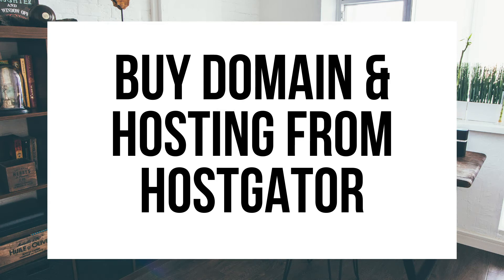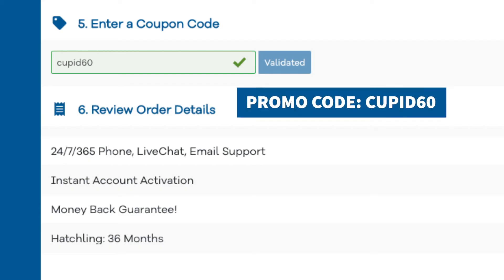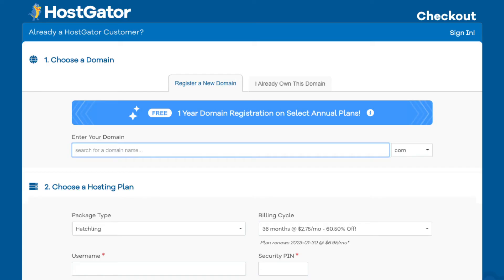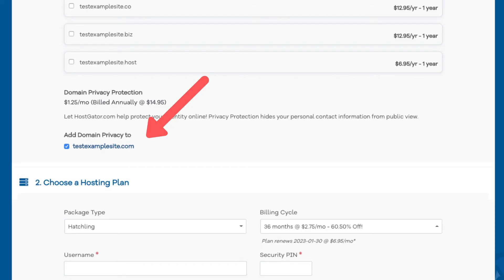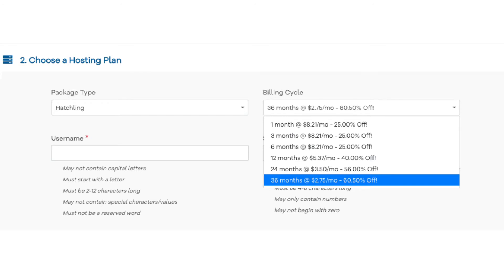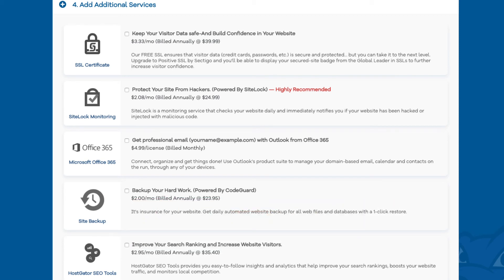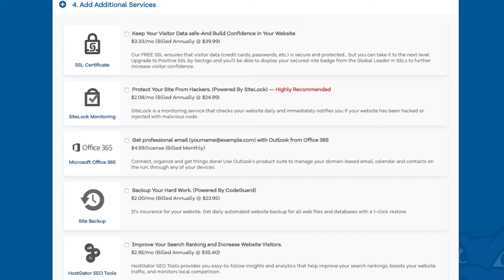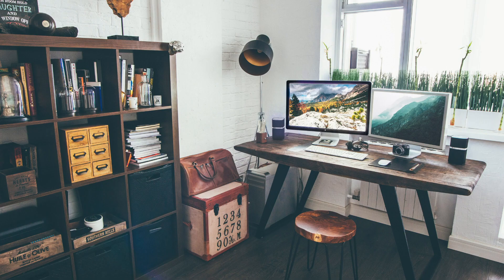How To Buy Domain And Hosting From Hostgator - Domain And Hosting Tutorial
In this Hostgator Domain and Hosting tutorial, we go over how to buy domain and hosting from Hostgator step by step. This is a quick and easy Hostgator domain and hosting tutorial to follow along with. By the end of this video, you will know how to buy a domain name and web hosting from Hostgator and should have your domain name and web hosting purchased if you choose too.

Purchasing a domain and hosting with Hostgator consists of a few steps. Getting started by selecting a Hostgator plan, choosing and registering a domain name if you don't already have one, selecting the length of time you want to purchase hosting for, adding additional services that you might want with your Hostgator hosting, and adding a promo code to get the cheapest Hostgator web hosting price available.

I'm excited to offer you this Hostgator domain and hosting discount to get your Hostgator domain name registered FREE for annual plans or at $4.99 for non-annual plans for the first year instead of the full price cost of $12.95 for the first year.